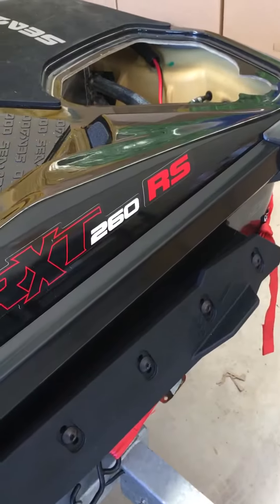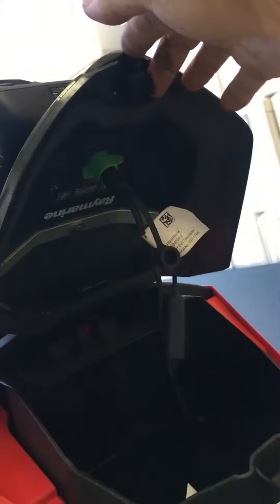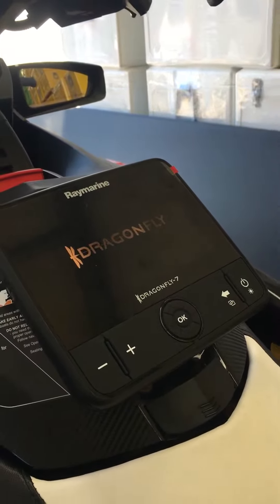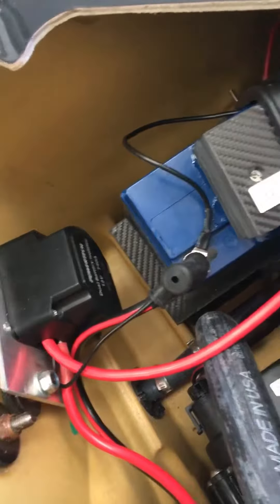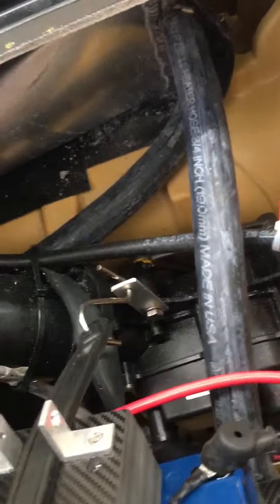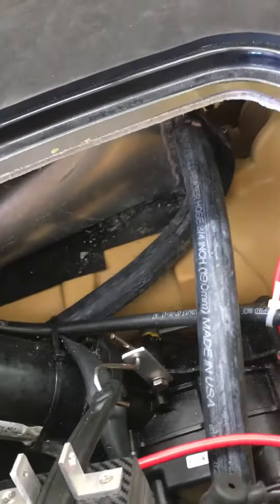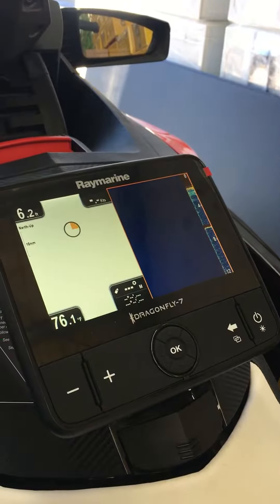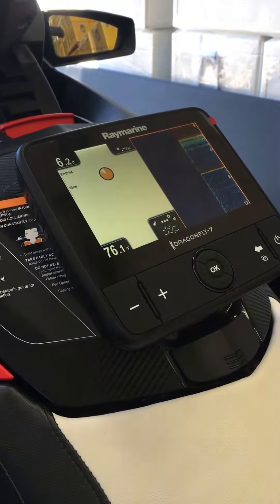Fish finder and dual battery set up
Fish finder / dual battery